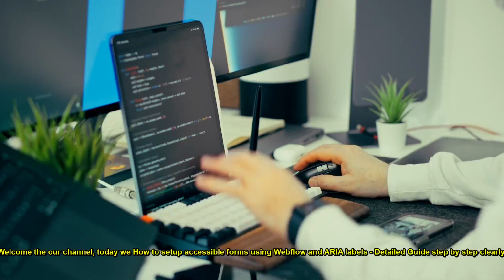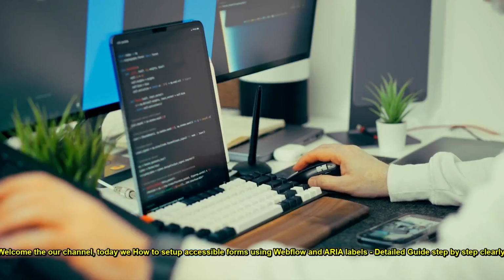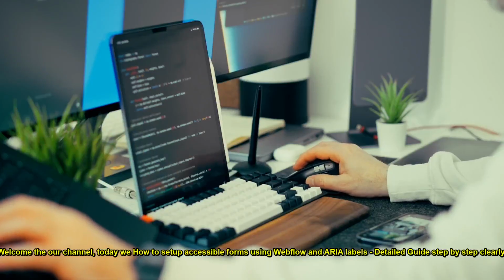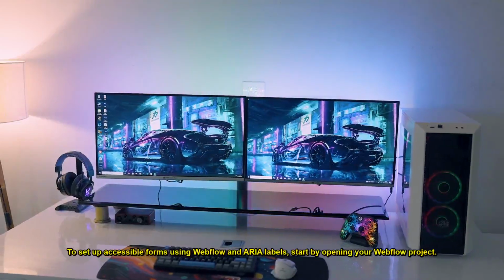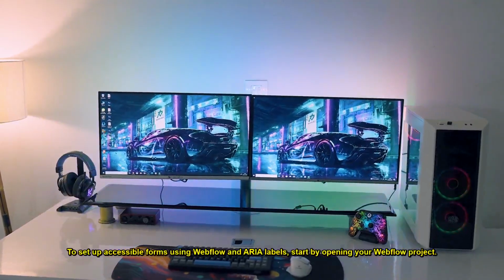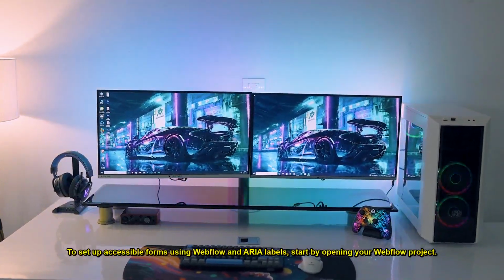How to setup accessible forms using Webflow and ARIA labels - Detailed Guide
In this comprehensive guide, we’ll walk you through the step-by-step process of setting up accessible forms in Webflow using ARIA labels. Learn how to enhance your website's usability for all users, including those with disabilities. We’ll cover best practices, tips, and tricks to ensure your forms are not only functional but also compliant with accessibility standards. Whether you're a beginner or a seasoned developer, this tutorial is designed to help you create user-friendly forms that everyone can navigate with ease.